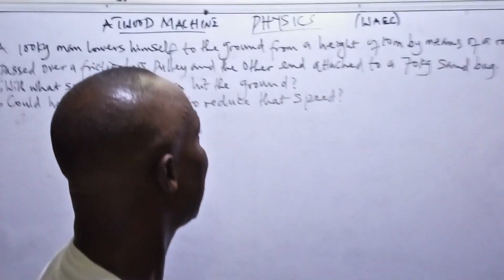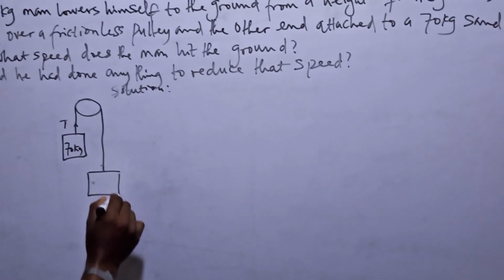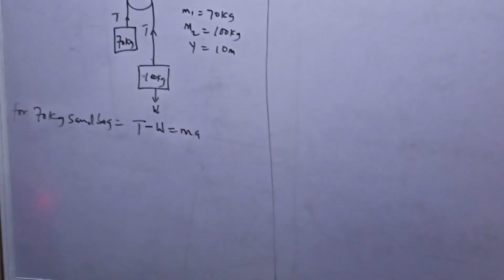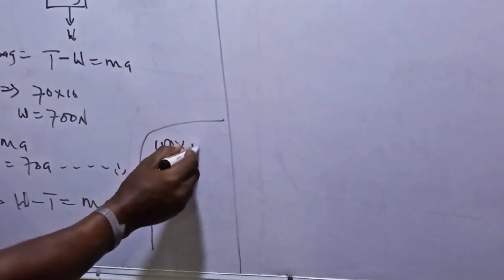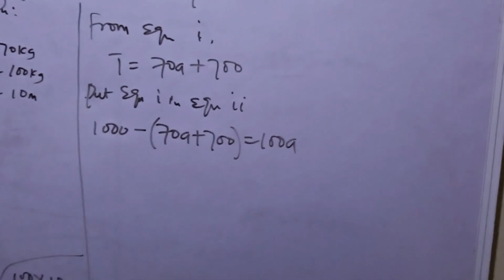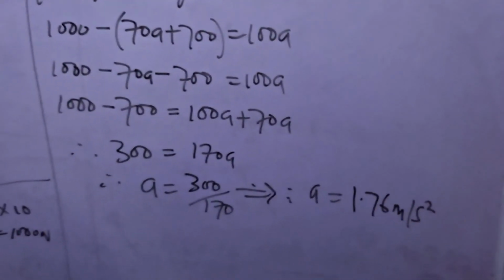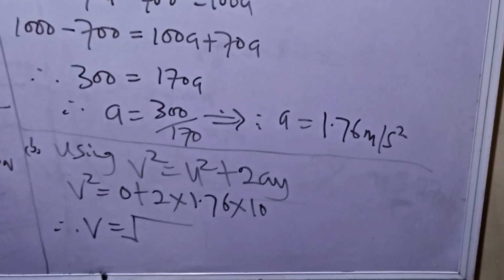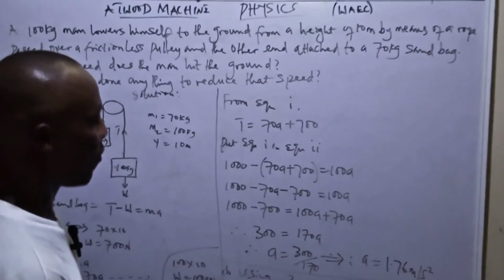“Physics Made Easy: Calculating the Speed of a Man Lowering Himself by Rope”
In this physics tutorial, you’ll learn how to calculate the speed at which a 100 kg man lowers himself to the ground using a rope over a frictionless pulley. This is a classic mechanics problem that combines key concepts like tension, gravitational force, acceleration, and Newton’s laws of motion.
We break the problem down step-by-step, showing you how to draw the correct free-body diagram, apply the right equations, and solve for the speed in a simple and understandable way. Whether you’re preparing for exams or just want to strengthen your understanding of pulley systems, this lesson will help you master the concept.
What you’ll learn in this video:
How to analyze motion involving a frictionless pulley
The role of tension in controlling descent speed
How mass affects acceleration and speed
Step-by-step problem-solving techniques in mechanics
This video is perfect for secondary school students, WAEC/NECO candidates, and beginners in physics who want a solid foundation in mechanics.